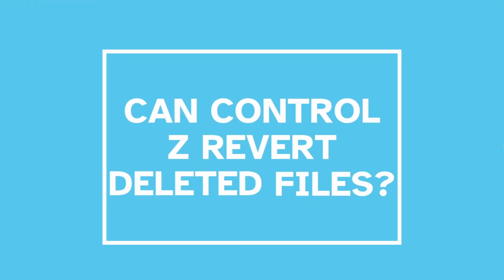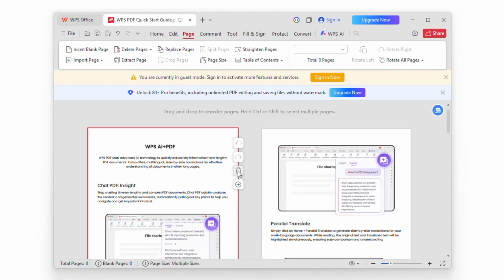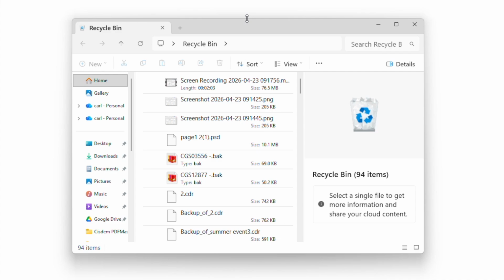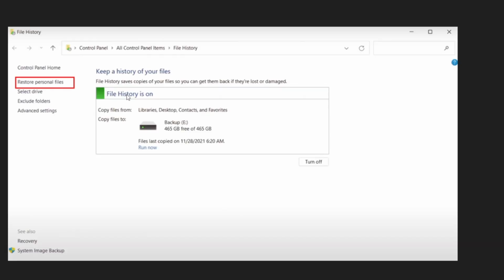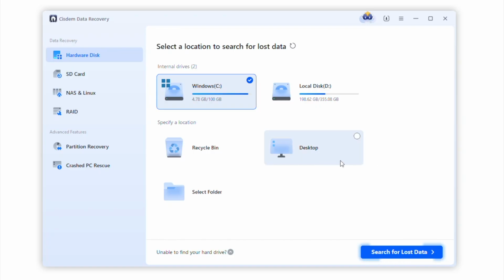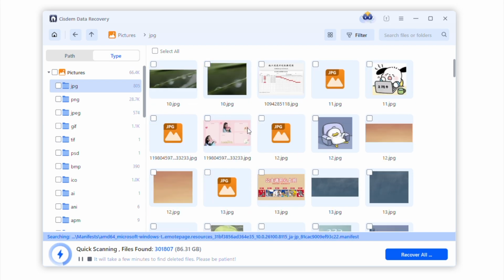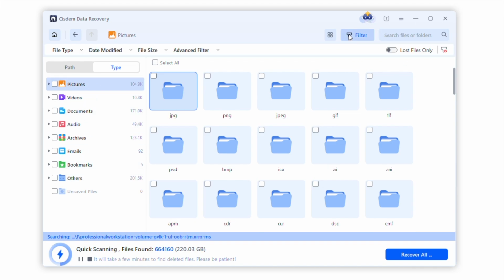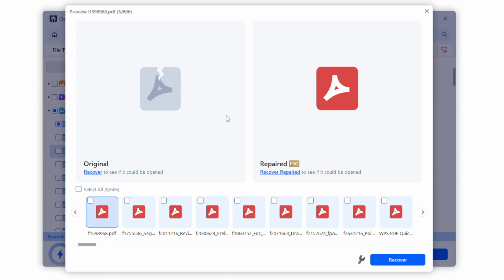How to Recover Ctrl Z Deleted Files in 4 Ways?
Control Z is one of the most commonly used shortcuts to reverses the last action and take you a step back. And sometimes, we need to revert Control Z and bring the deleted files after Ctrl + Z back. Here in this video, we will show you 4 ways to restore ctrl z deleted files.

1st, Redo to Reverse Ctrl z. 00:42
2nd, Check Recycle Bin. 01:05
3rd, Restore with File History Backup. 01:23
4th, Use the Best Ctrl Z Deleted Files Recovery Software. 01:48